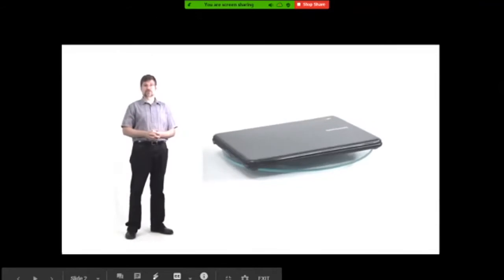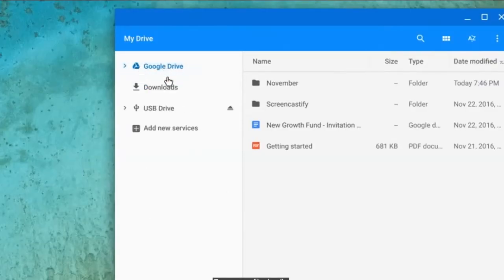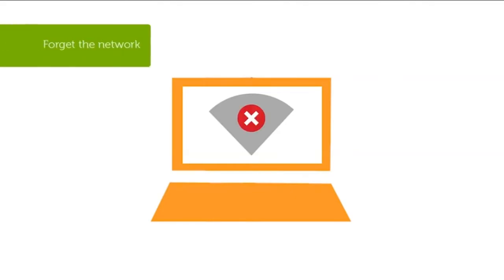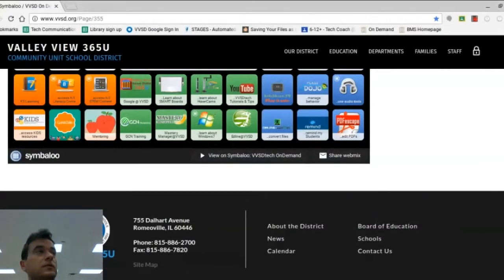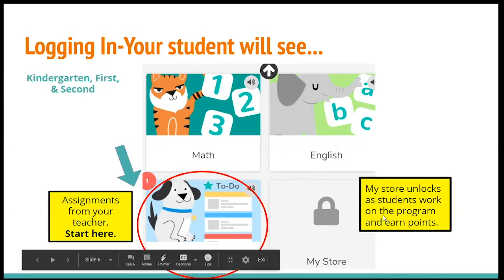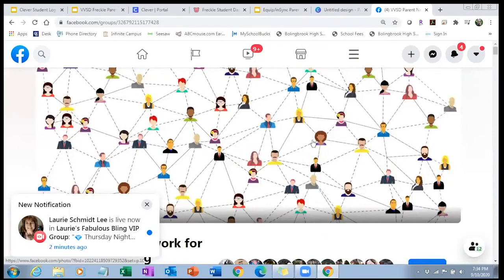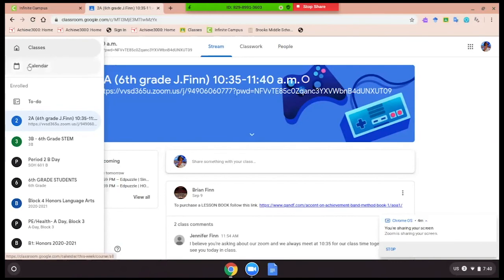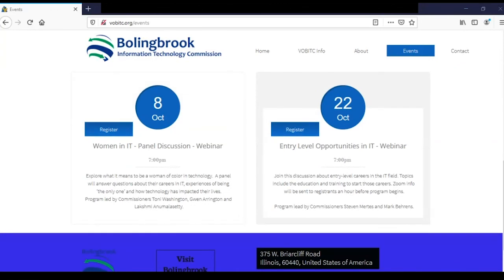Chromebook for Valley View Parents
Brian Dennis and Dianna Walker from the Village of Bolingbrook Information Technology Commission review how students are using their Chromebooks and what you as a parent should know to help them with this important tool.